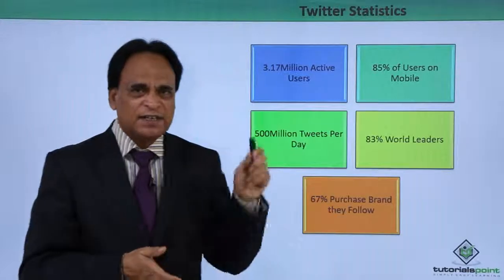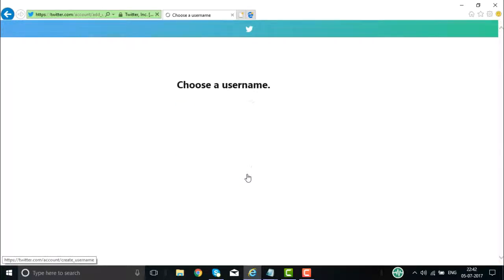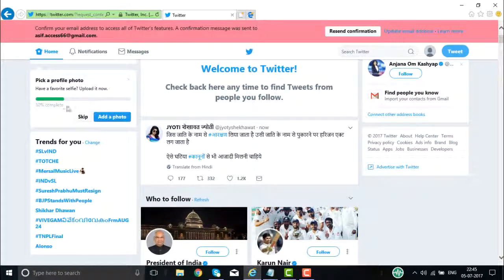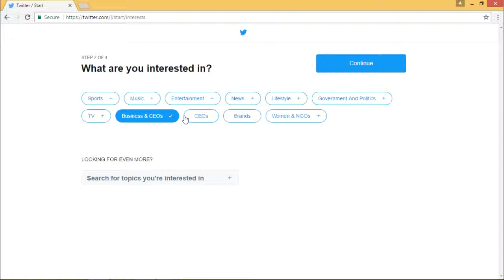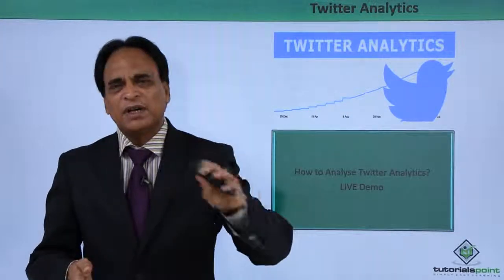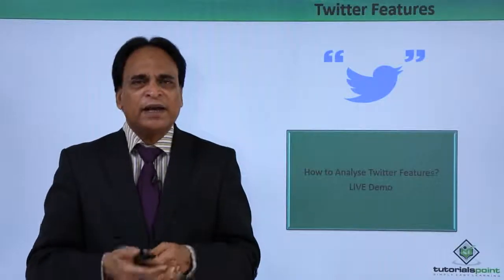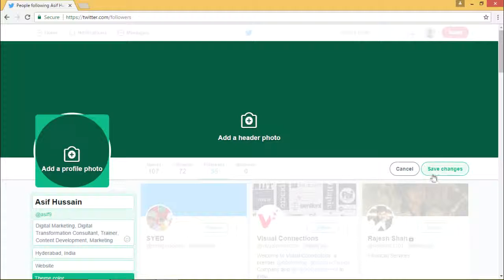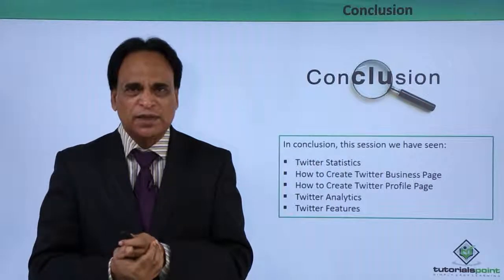#5 Social Media Marketing – Twitter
Sub-Category: Social Media Marketing

tutorialspoint
Social Bookmarking
The Ultimate Guide
Business Branding
Personal Branding
Online Training
online learning
online courses
Video Marketing
Best Practices
Metric And ROI
Introduction
Google Plus
Conclusion
Analytics
Blogging
Platforms
online